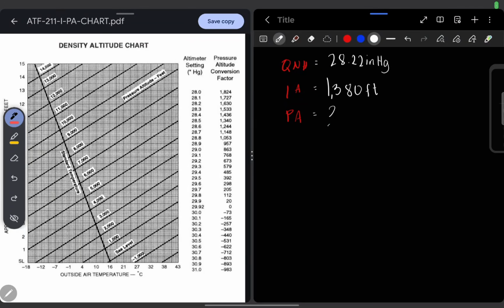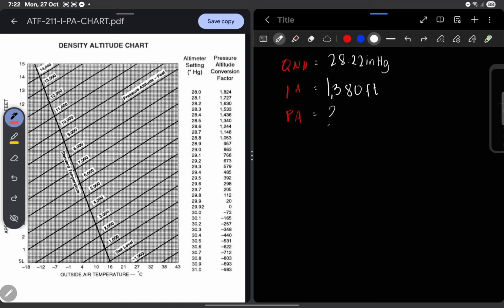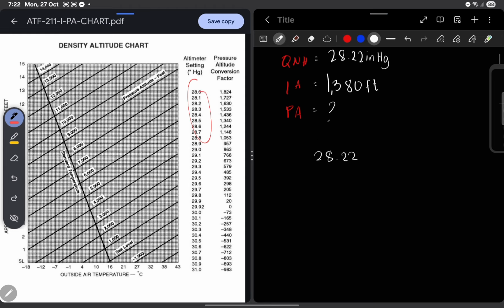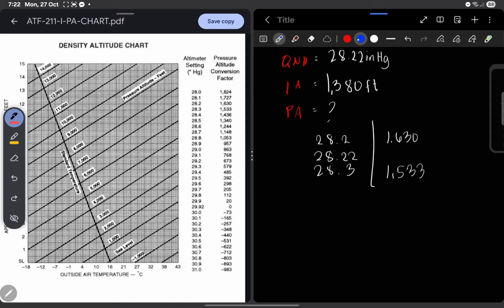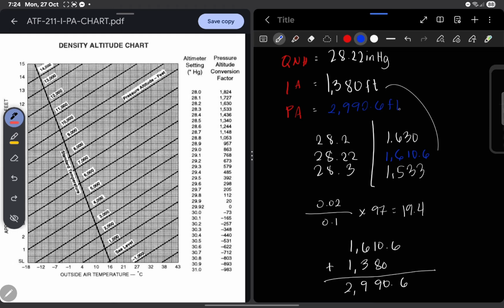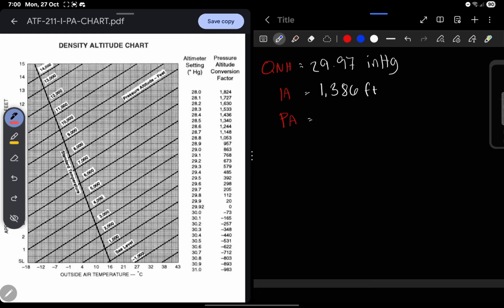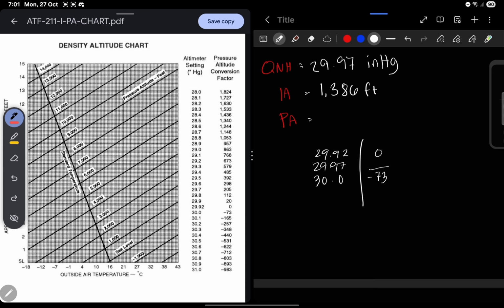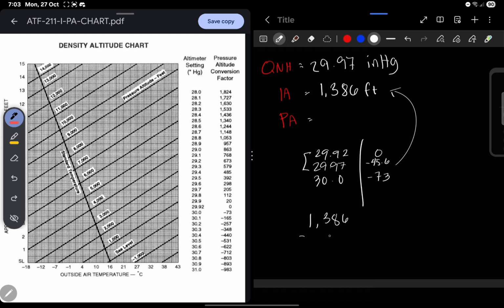Aircraft Performance - ATF 211 | Pressure Altitude Conversion「Density Altitude Chart」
We have 2 exaples for you this session